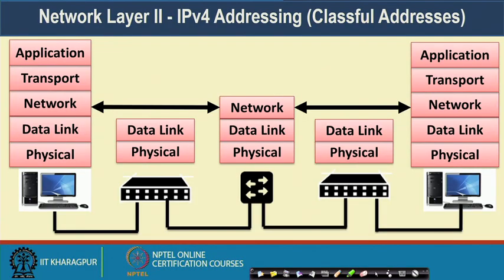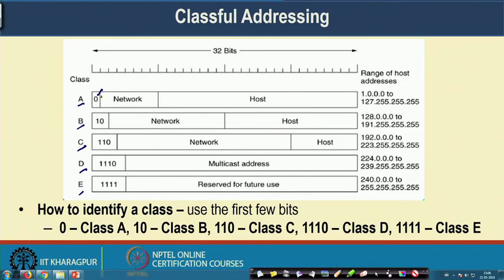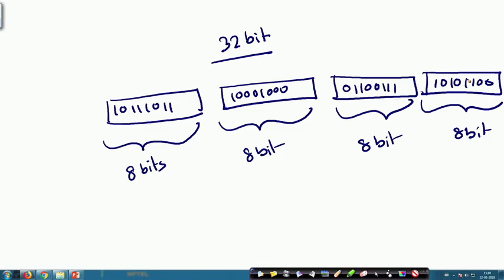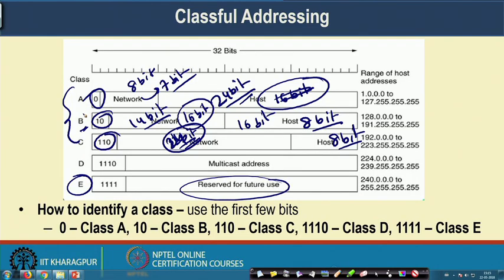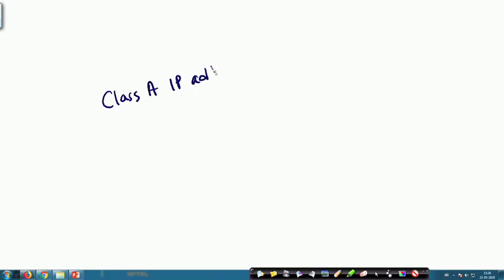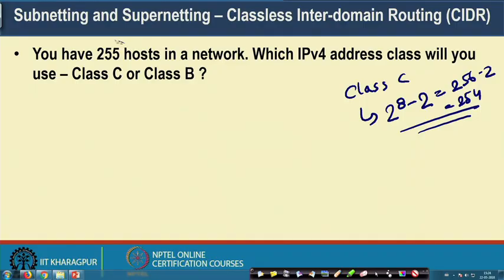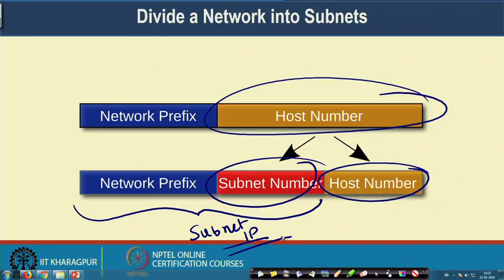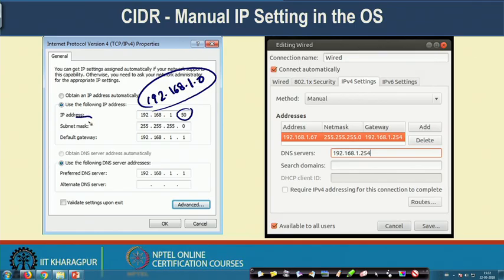Lecture 27: IP Addressing (IPv4) I – Classful addressing